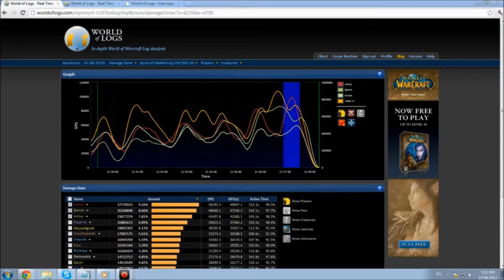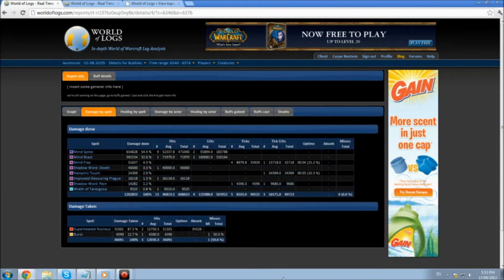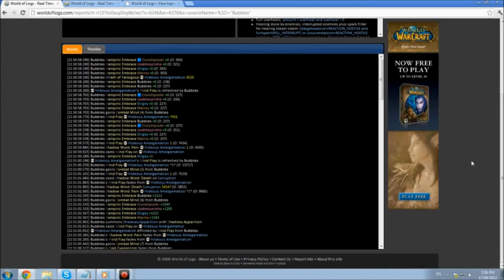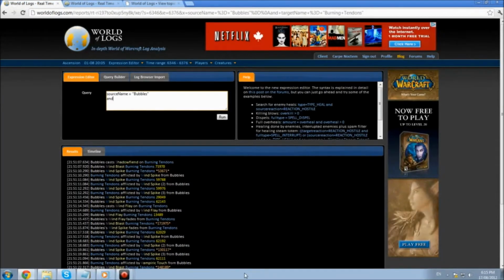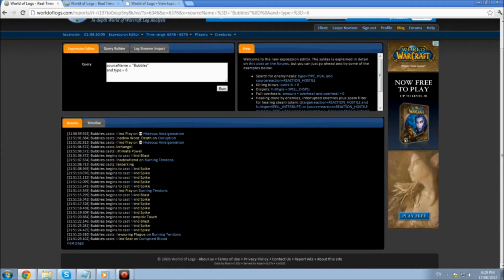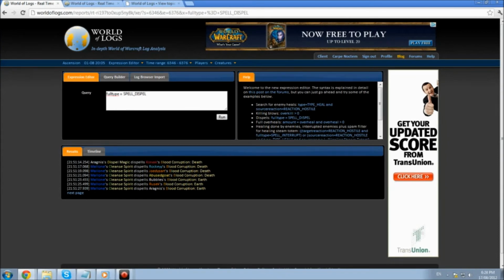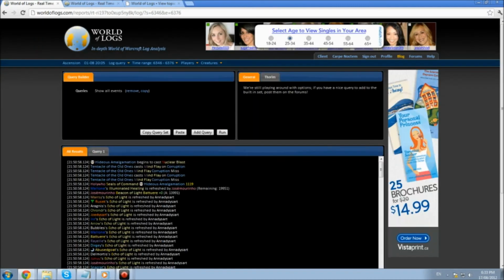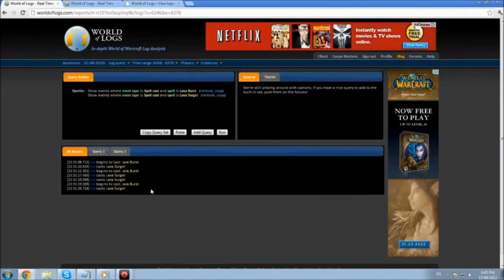World of Logs Advanced Guide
Advanced guide for using World of Logs to analyze DPS or healing.
Includes expression editor and log browser.